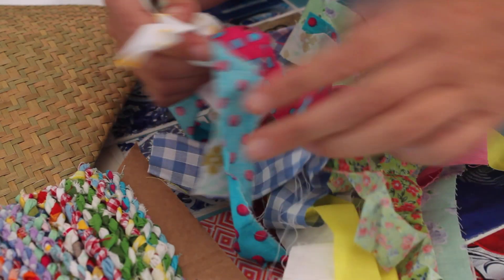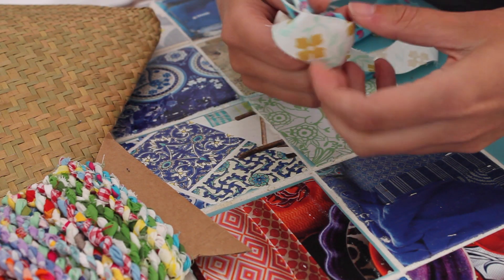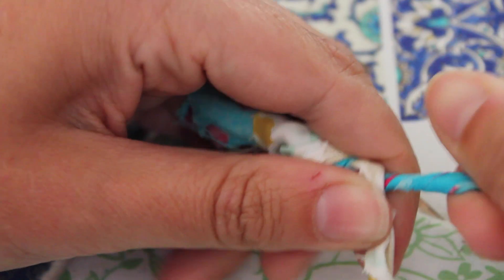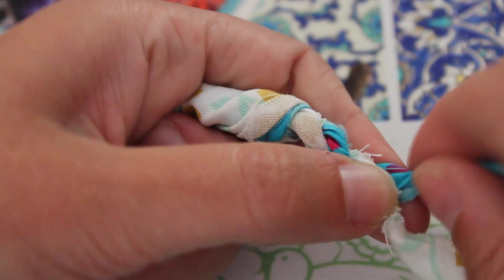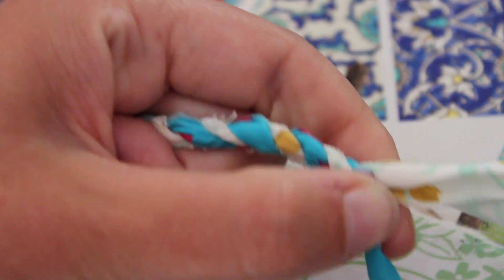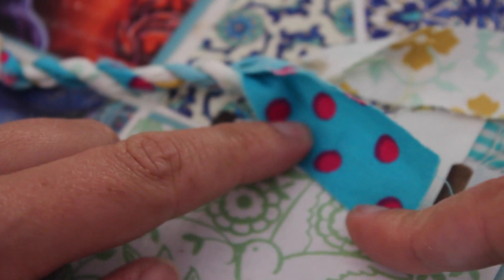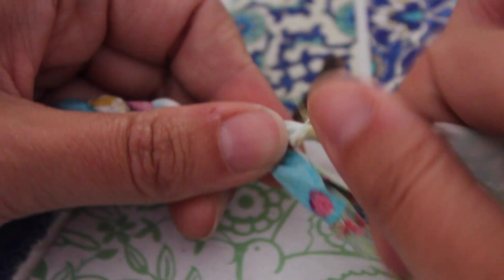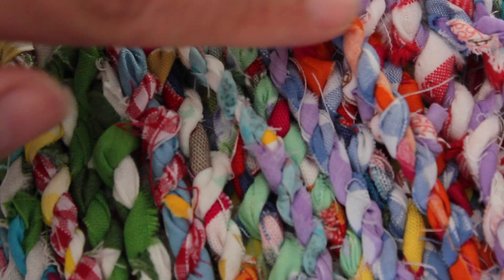Fabric twine tutorial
Use up all your scrap bits of fabric in this great fabric twine.
You can use the twine for all kind of things like bracelets and necklaces, knit or crochet with it or even use the twine as seating material on a chair or footstool.

The twine is super easy to make, it will take some time but this is a perfect craft to do in front of the tv.